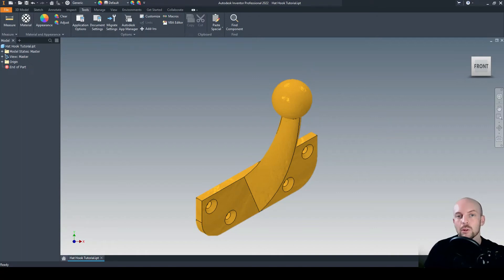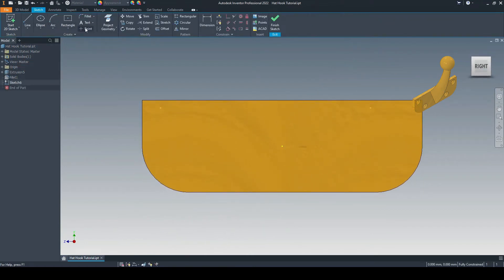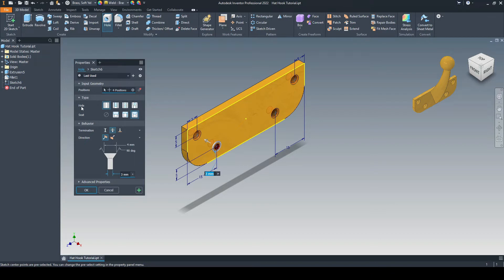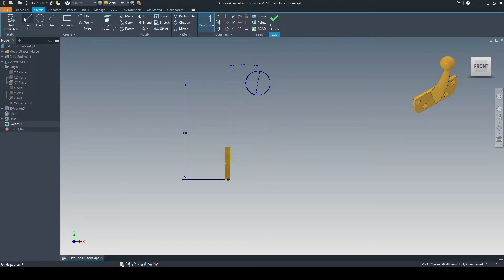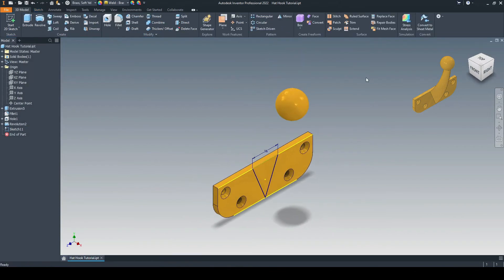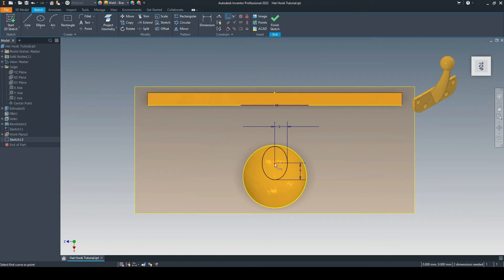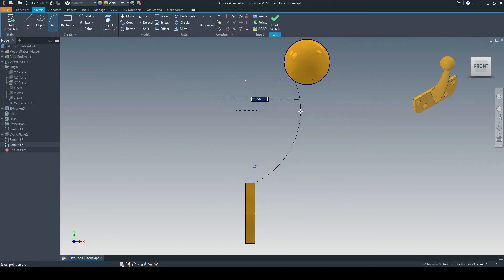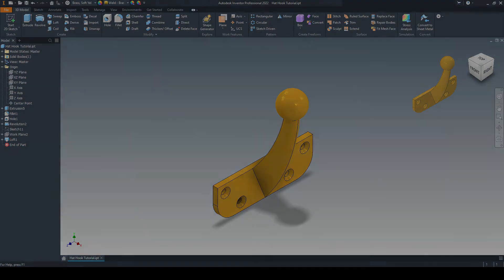Wall-Mounted Hook | Autodesk Inventor 2022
In this Tutorial we will model a wall-mounted hook. There are two key elements to this, the first is the steel plate with C/S holes and the second is the hook with a spherical end.

The hook will be modelled using the Loft command and takes advantage of rails to support its construction.

🕘Timestamps:
00:00 Introduction
00:14 Base Plate
02:15 Hook Sphere
03:03 Hook Arm
05:50 Loft Tool